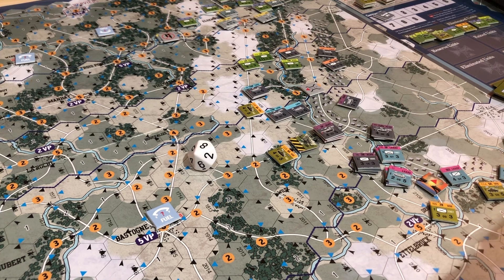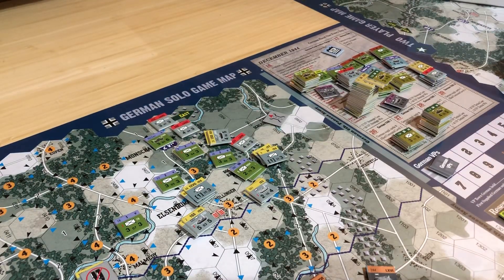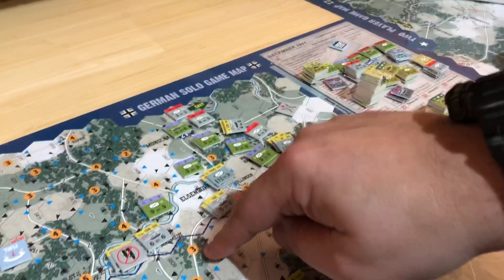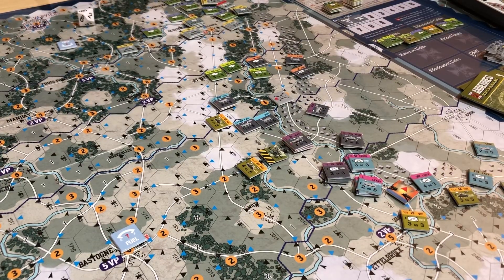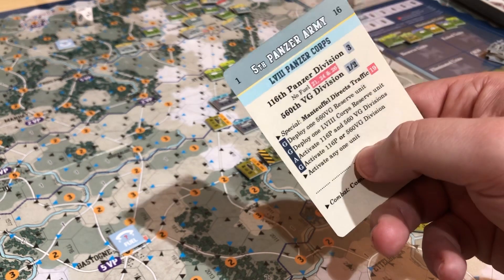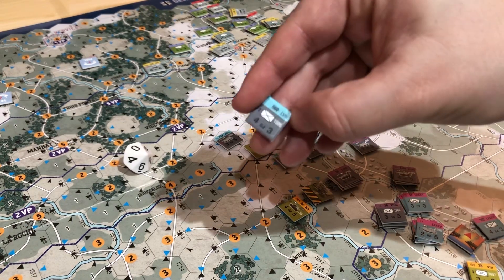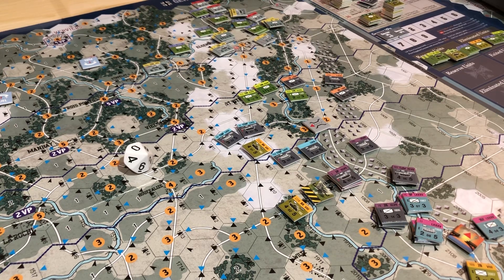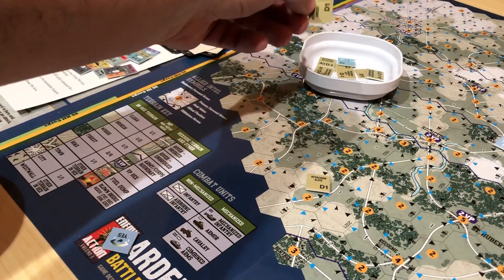Enemy action Ardennes rules and playthrough pt 9